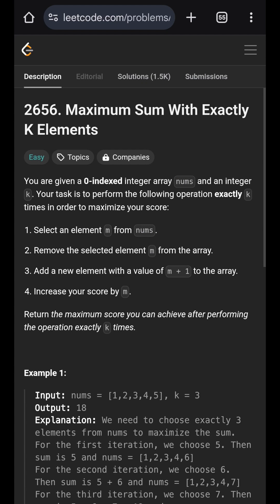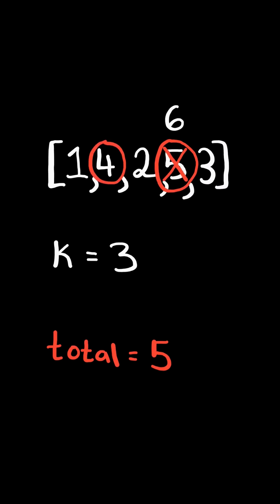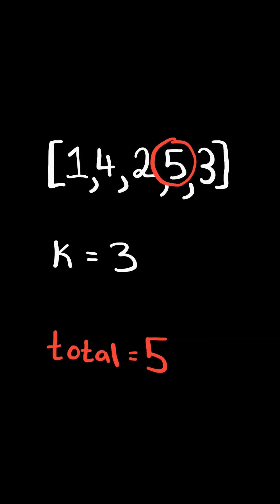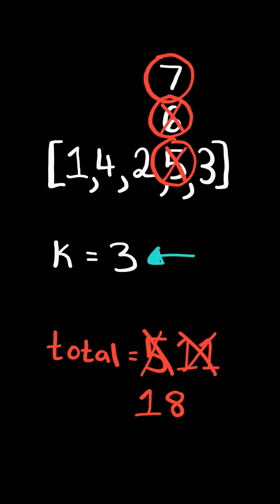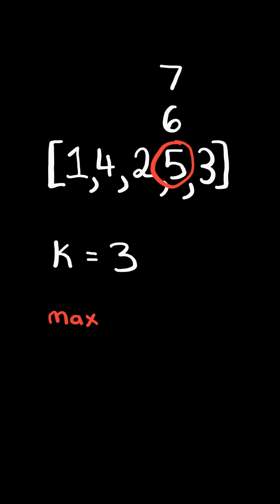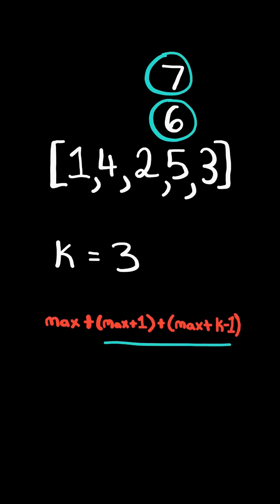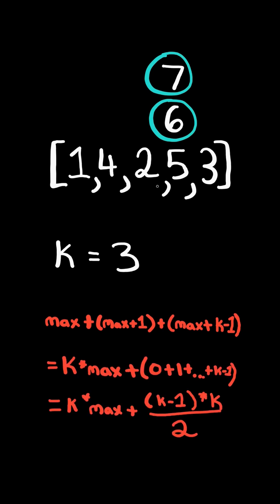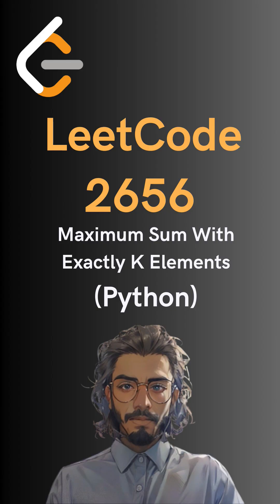LeetCode#2656 Maximum Sum With Exactly K Elements - Python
Solving LeetCode problem #2656 Maximum Sum With Exactly K Elements in Python